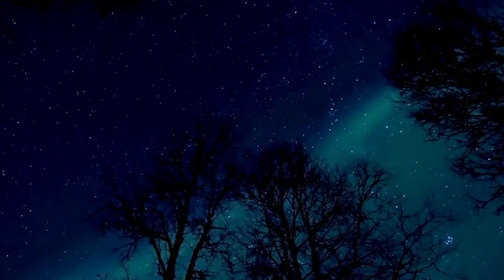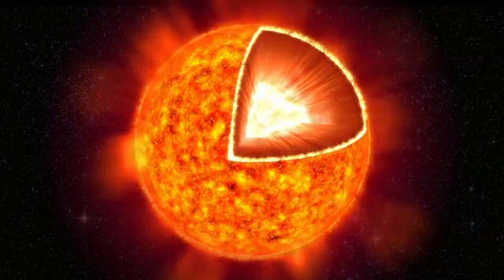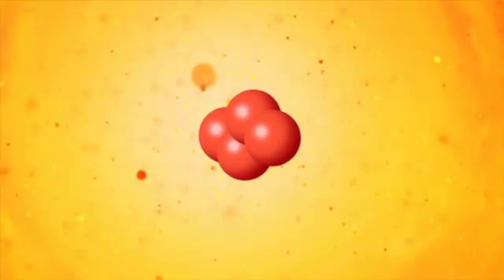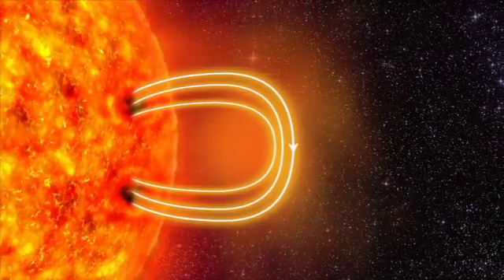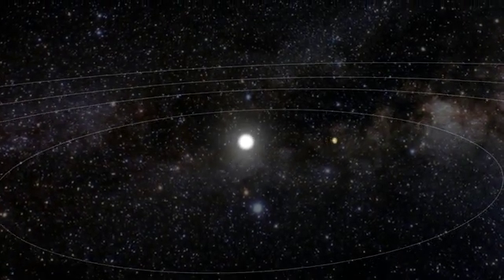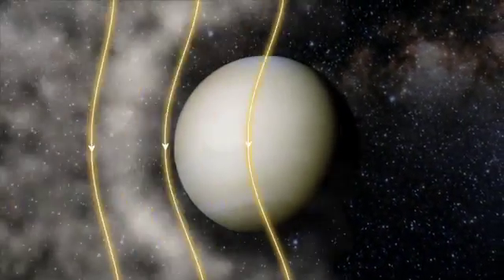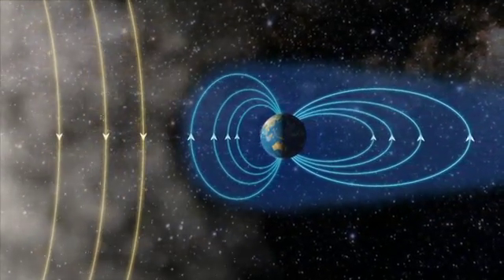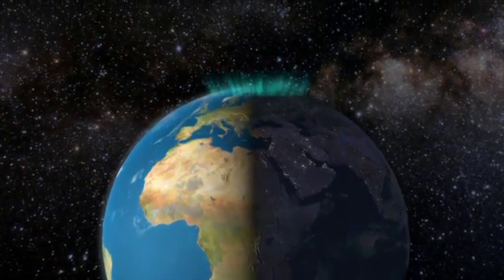Space Weather: A Breif Introduction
Video created and shared by the esa and NASA SOHO Space Weather Project. Posted here for ease of access.

From site: soho backslash spaceweather

"Conditions on the Sun and in the solar wind, magnetosphere, ionosphere and thermosphere that can influence the performance and reliability of space-borne and ground-based technological systems and can endanger human life or health."